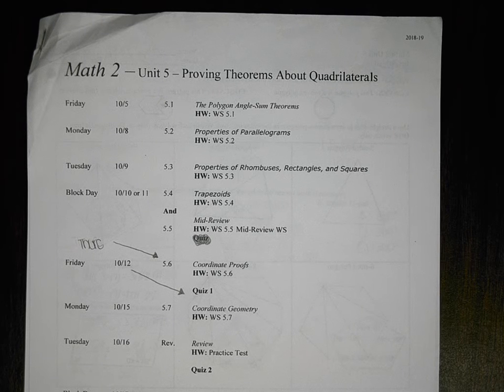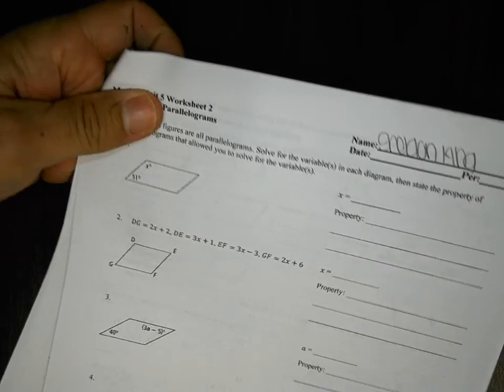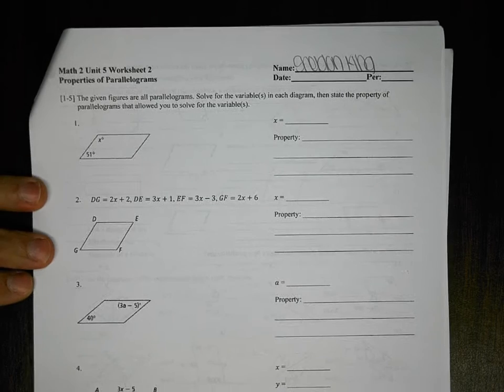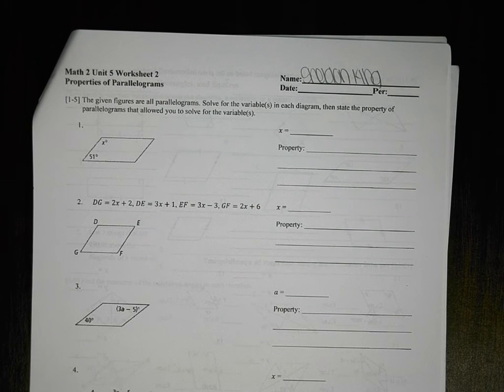Unit 5.2 Properties of a Parallelogram